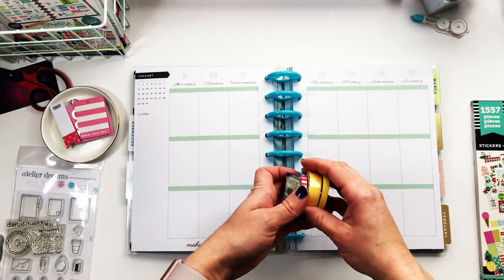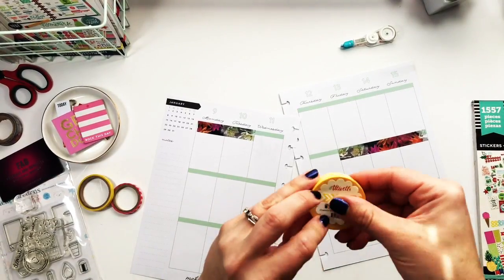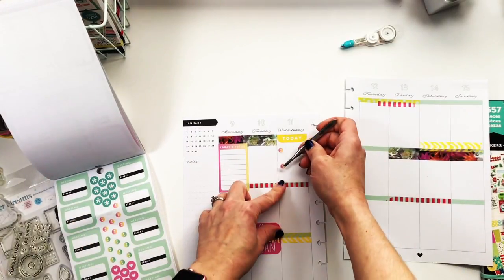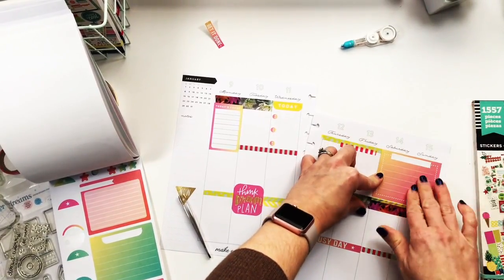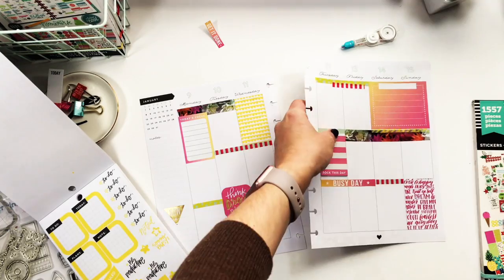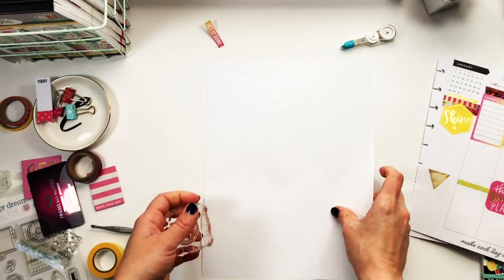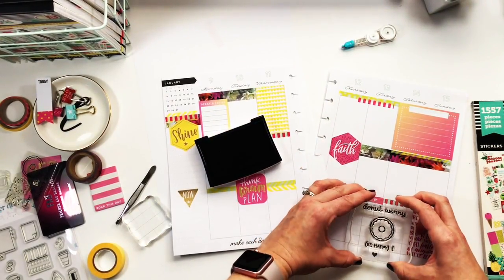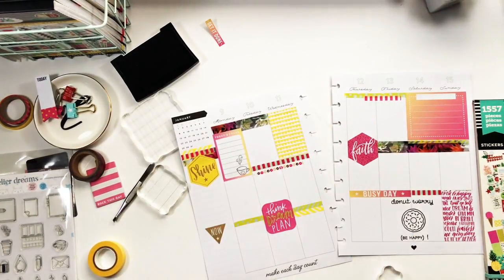Plan With Me: Jan 9-15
This a PWM for the week of Jan 9-15, 2017